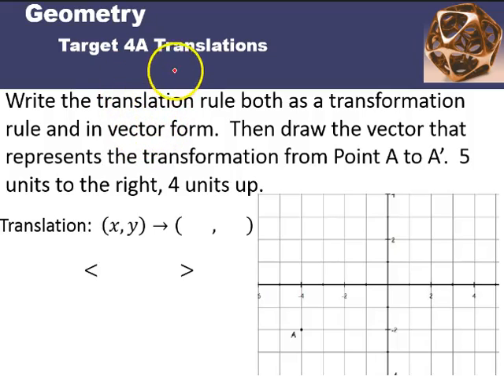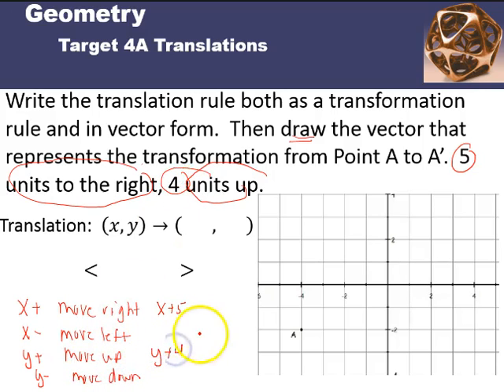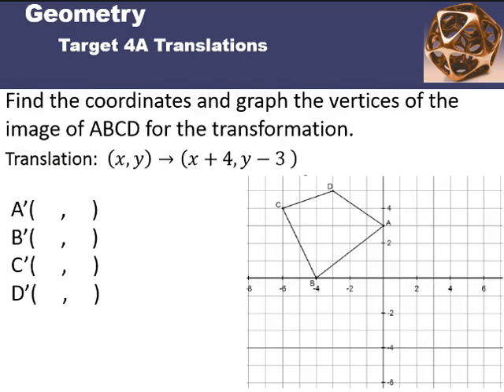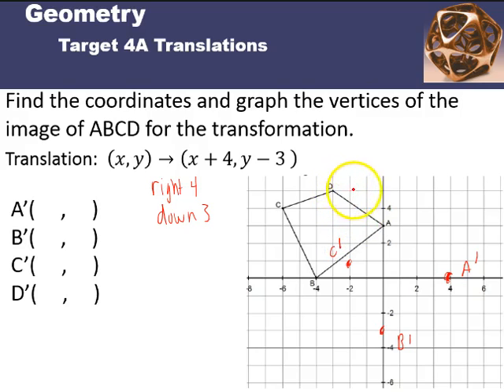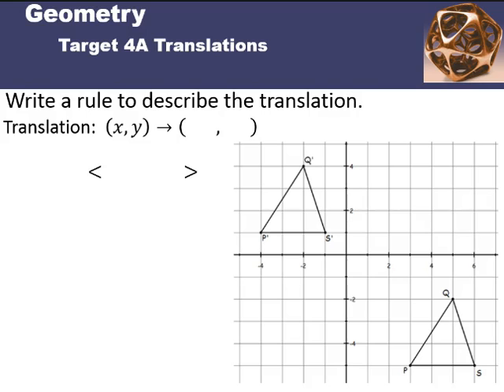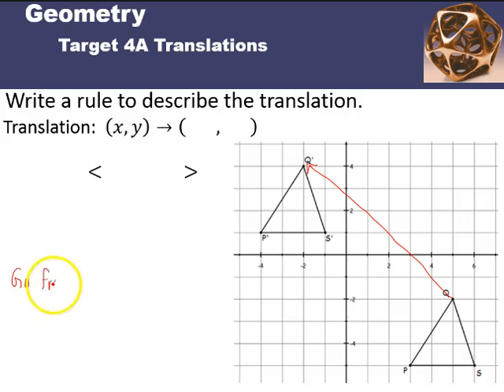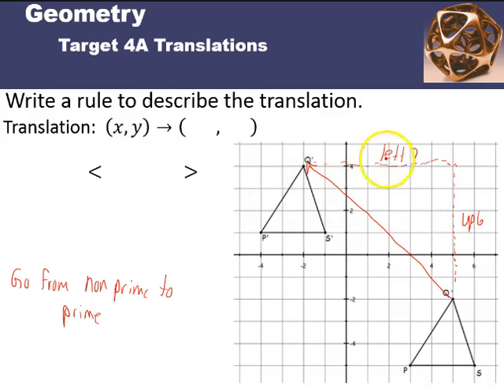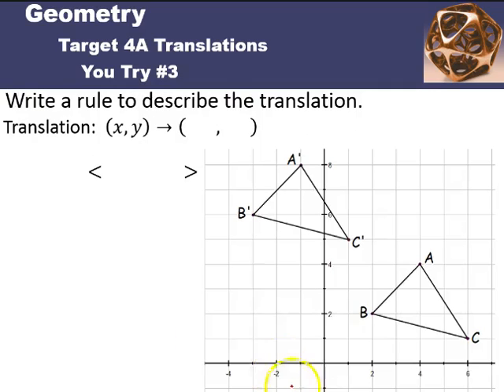Target 4A Translations Video